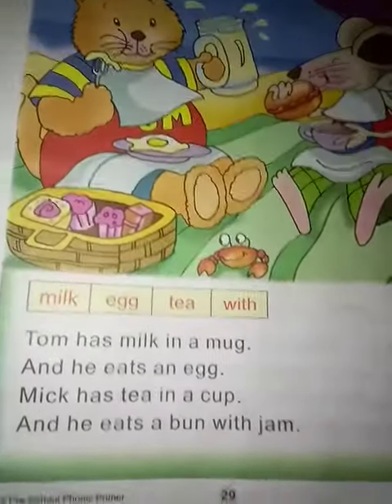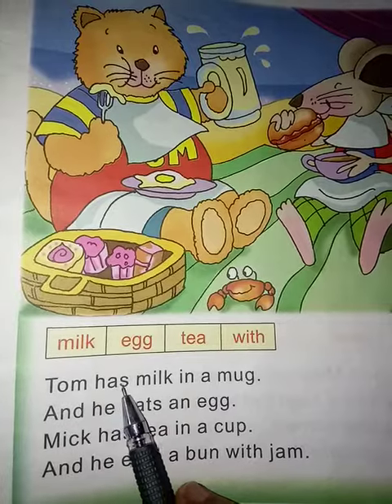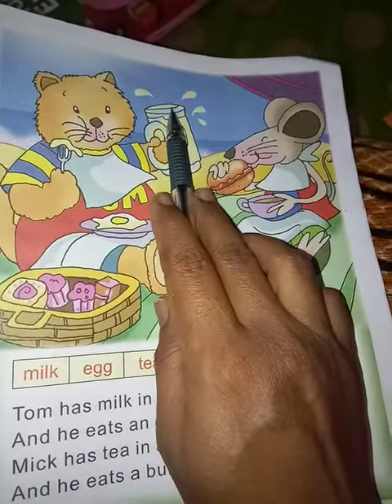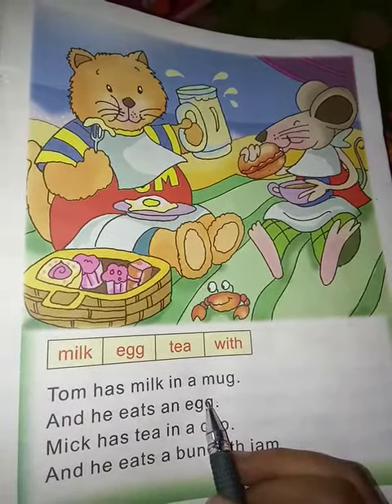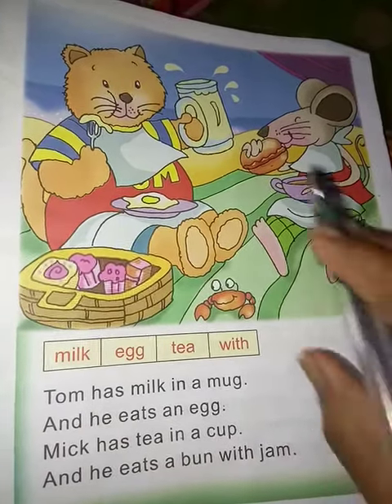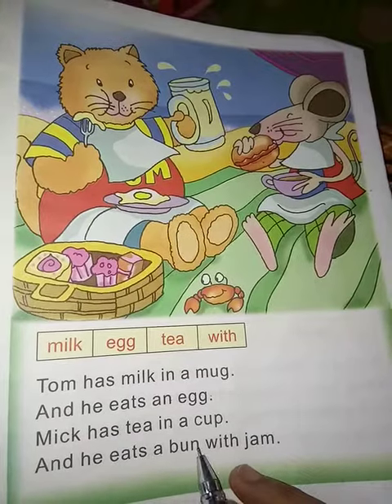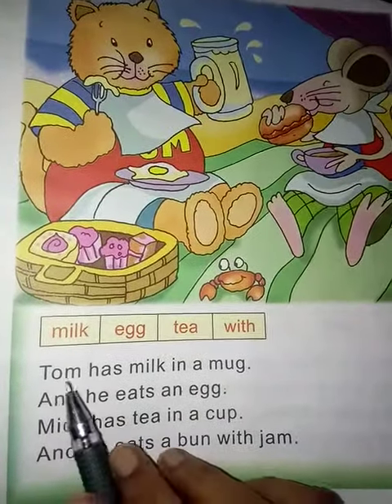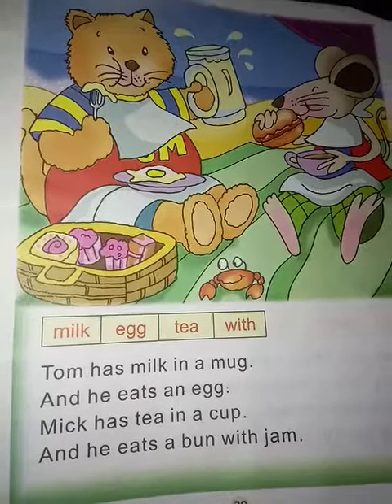Phonic reading p. g. no. 29